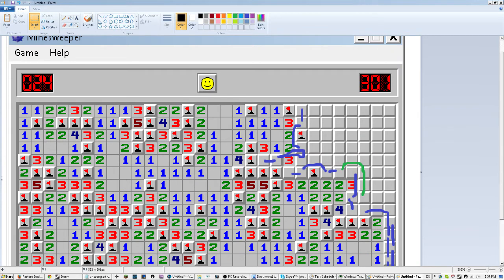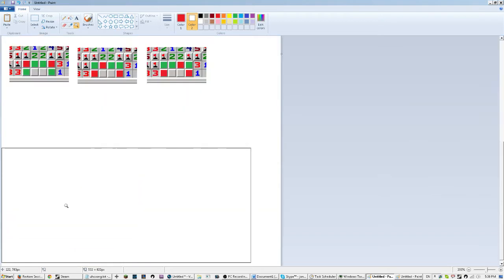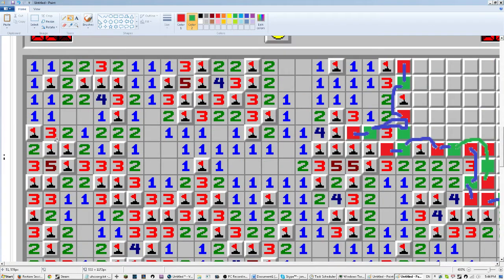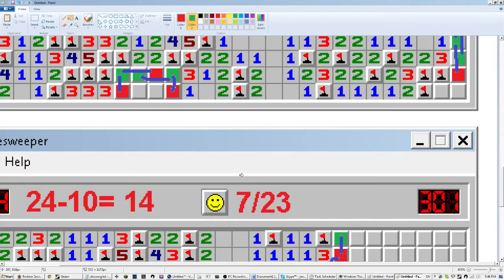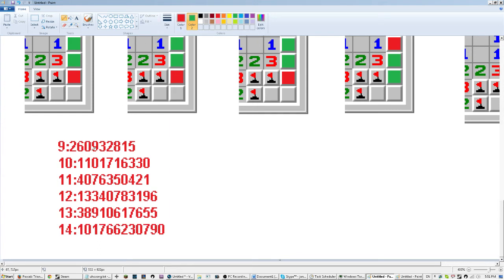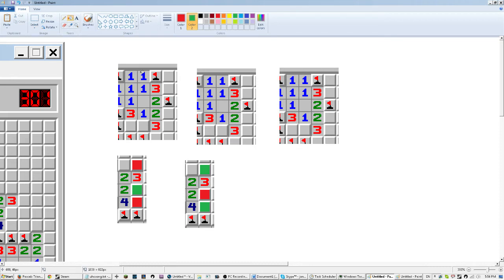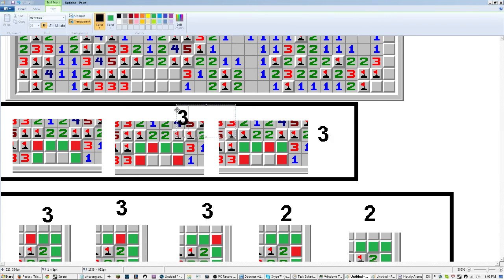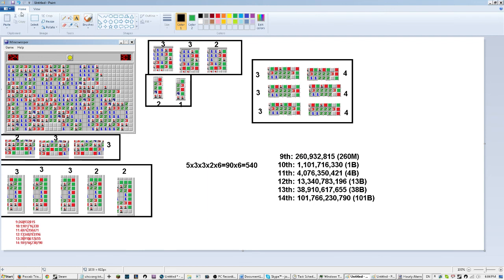Let's Learn How to Play Minesweeper! (EP 2.5) pascal to the 46th row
Warning: Dead Man Speaking

i am so tired. i said im going to bed, but i forgot that i hab to upload the video. ugh.

You don't have to do it if you don't want to.